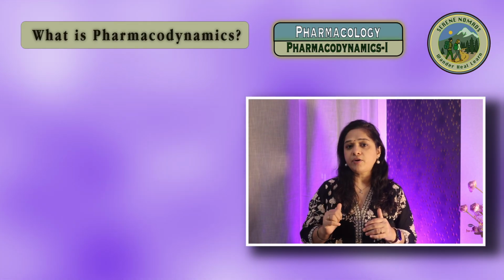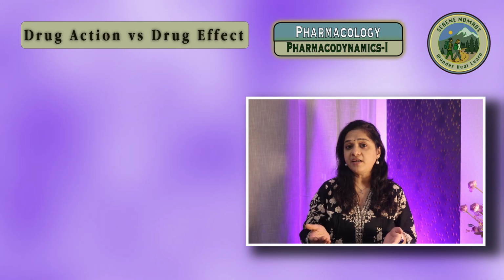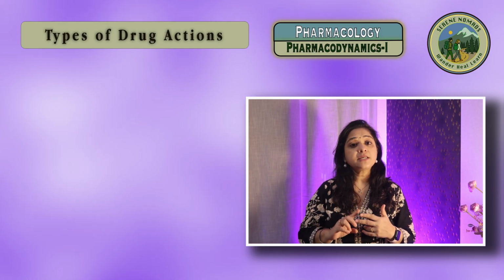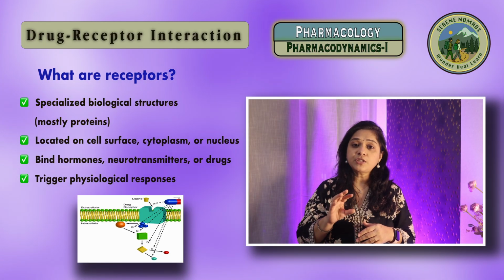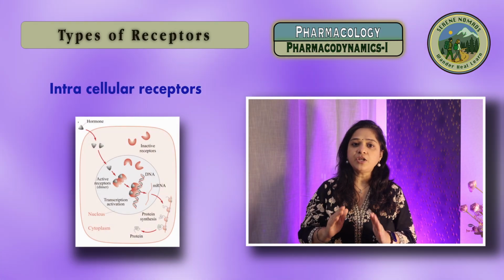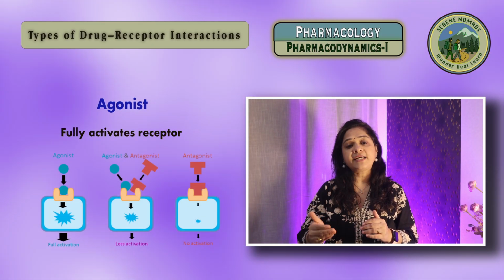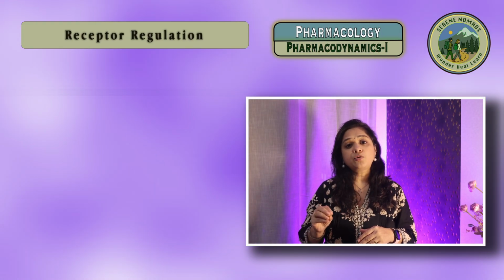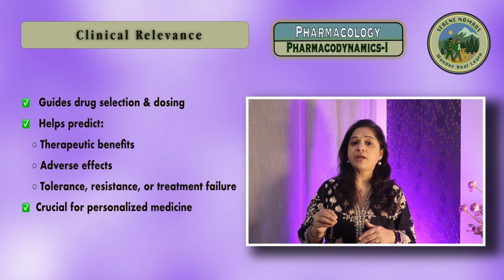💊 Pharmacodynamics Part 1 | How Drugs Act on the Body | Pharmacology Lecture for Medical Students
In this video, we dive into Pharmacodynamics – the study of how drugs act on the body and produce their effects.
By the end of this lecture, you’ll understand:
✅ The meaning and scope of Pharmacodynamics
✅ How it differs from Pharmacokinetics
✅ The basic mechanisms of drug action

 • What is Pharmacodynamics?→ Literal meaning “power of a drug” — how drugs bring about effects in the body
 • Drug Action vs Drug Effect→ Drug Action = initial interaction (receptor binding, enzyme inhibition)→ Drug Effect = observable outcome (pain relief, ↓ blood pressure)
 • Mechanisms of Drug Action→ Receptor binding • Enzyme inhibition • Ion channel modification • Chemical neutralization
 • Types of Drug Actions→ Stimulation, Inhibition, Irritation, Replacement, Cytotoxic action
 • Drug–Receptor Interactions→ Receptor types – Ligand-gated ion channels, GPCRs, Enzyme-linked & Nuclear receptors→ Affinity, Intrinsic activity, and Lock-and-Key model
 • Agonists & Antagonists→ Agonist, Partial agonist, Antagonist, Inverse agonist, Spare receptors
 • Receptor Regulation→ Desensitization, Downregulation & clinical relevance
 • Clinical Importance→ How receptor theory guides rational drug use, dosing, and personalized therapy

🧠 Key Takeaway

Pharmacodynamics explains how drugs produce their effects through receptor interactions and molecular mechanisms.
A clear understanding of these principles helps in safe and effective prescribing.